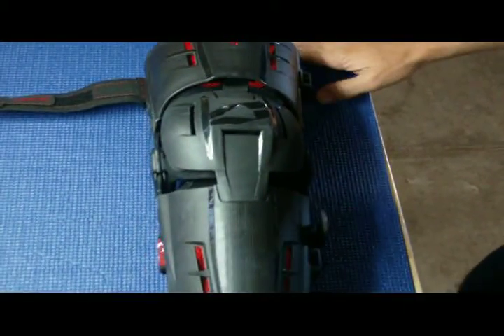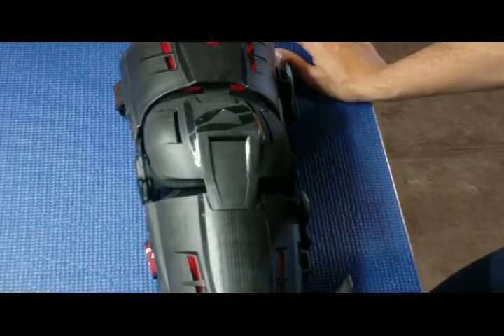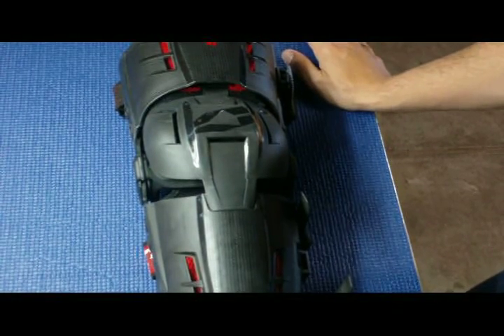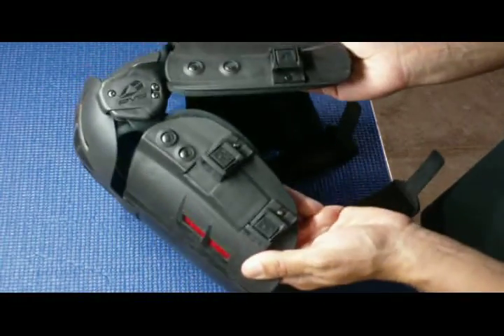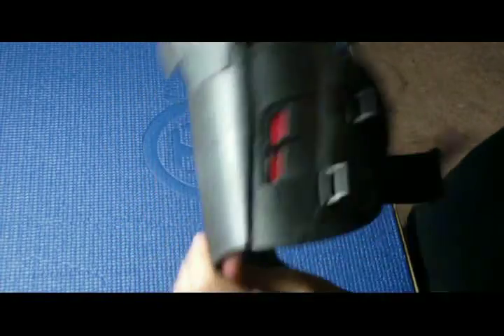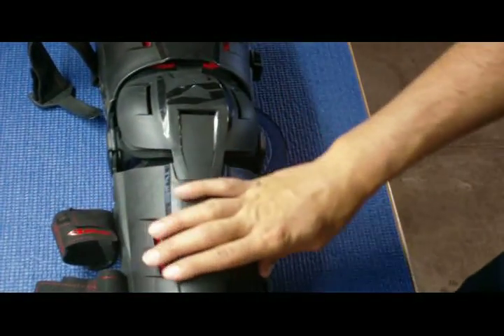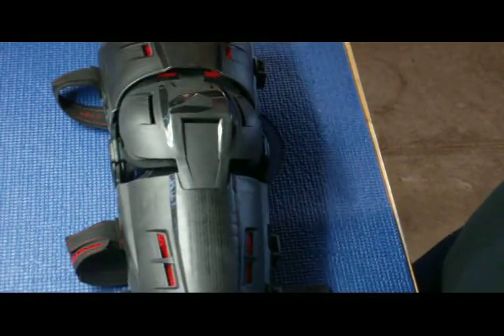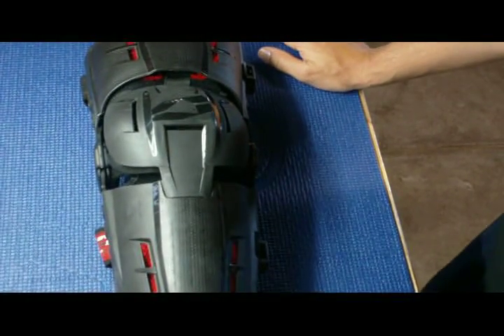BigCat Racing EVS RS9 Review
3 Month Review of the EVS RS9. Please comment any questions, or request for product Reviews! If we can get our hands on a product you want Reviewed, we'll do it! If you wanna hear about a product already reviewed from a different skill level rider let us know.